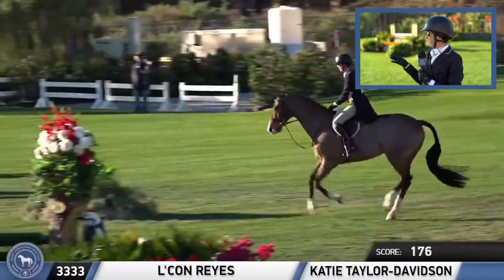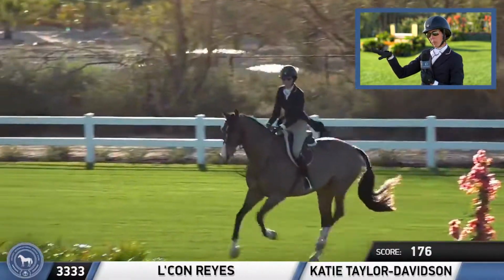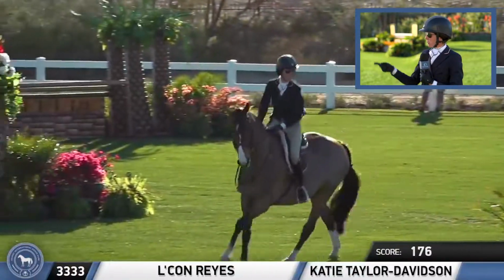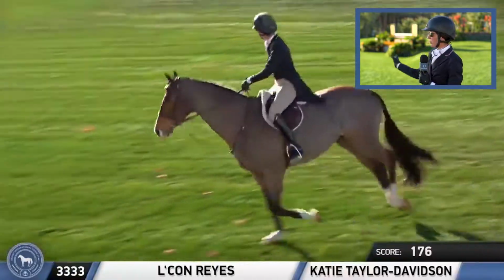WINNING ROUND: Katie Taylor-Davidson & L'Con Reyes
Katie Taylor-Davidson & L'Con Reyes went first in the ring for the $50,000 Butet USHJA International Hunter Derby on the stunning grass field at Thermal, CA's Desert International Horse Park and jumped straight into first place.